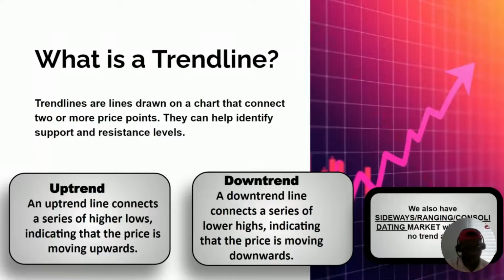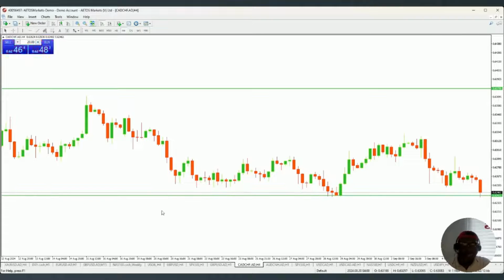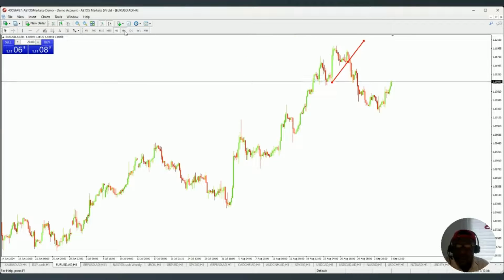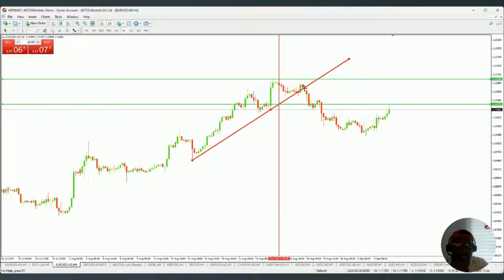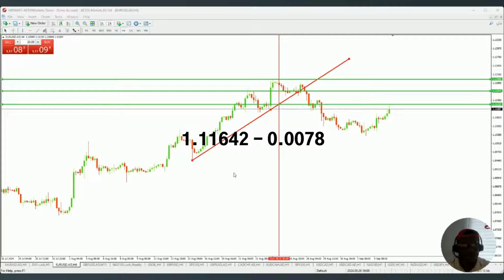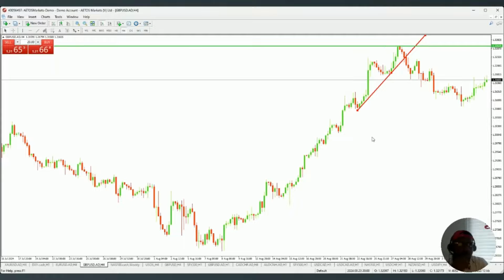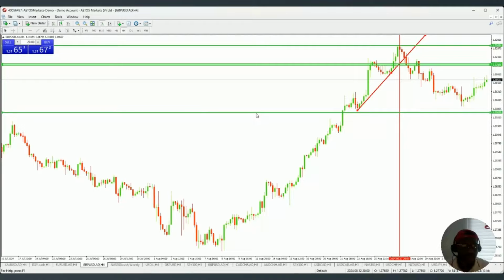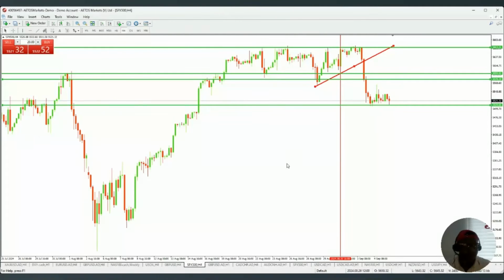Introduction and application of DeMark Trendline Breakout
What You'll Learn:
•  Understanding Tom De Mark Trendlines: Learn the fundamentals of De Mark trendlines and how they differ from traditional trendlines.
•  Identifying Breakout Points: Discover techniques to accurately identify breakout points and enhance your trading strategy.
•  Practical Applications: Real-world examples and case studies to illustrate the application of the Tom De Mark Trendline Breakout Strategy.